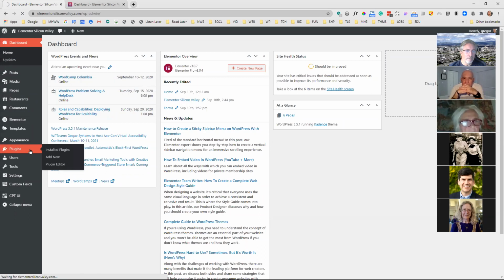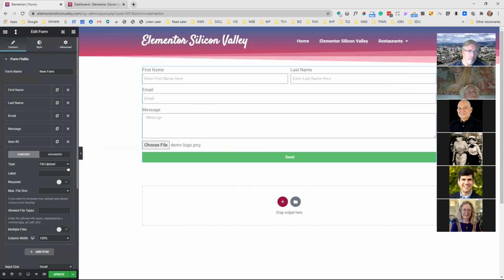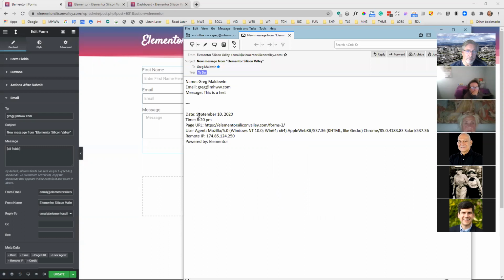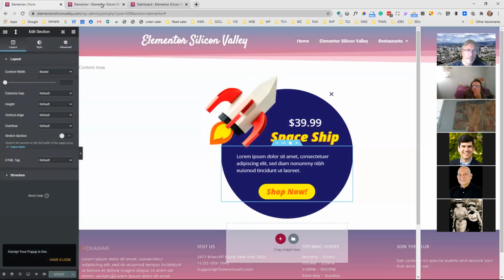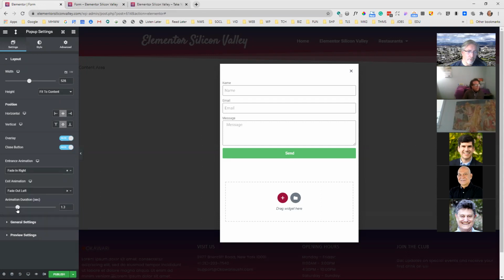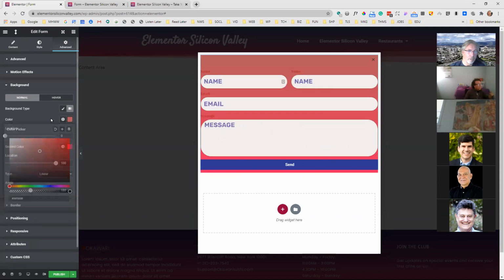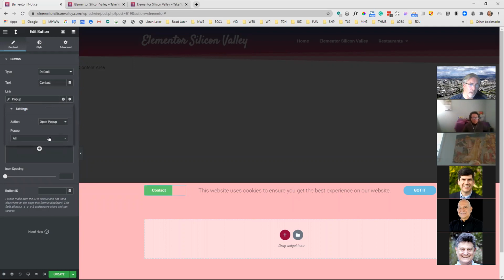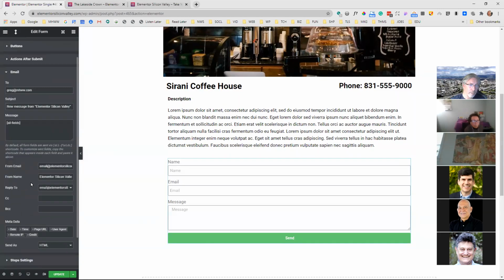Elementor Silicon Valley Meetup #4 - Fun with Forms and Popups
The Elementor Silicon Valley Meetup meets online on the 2nd Thursday of each month.